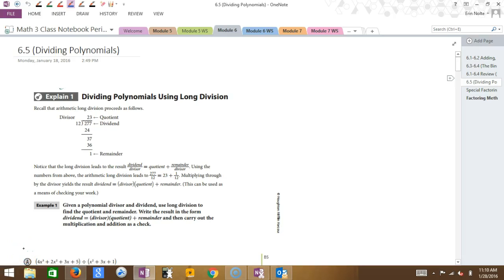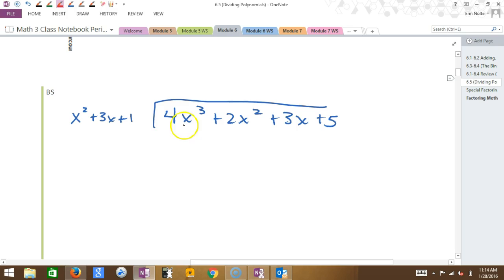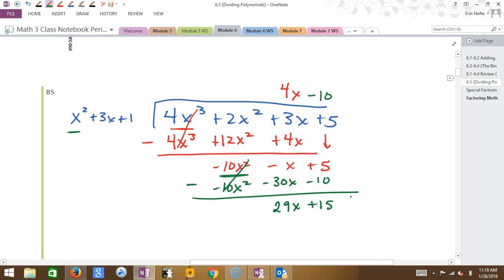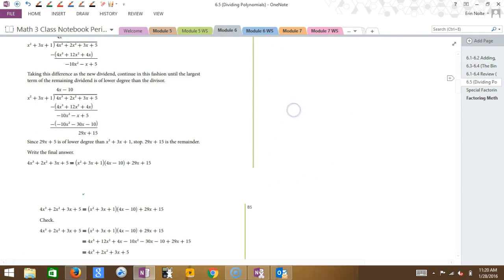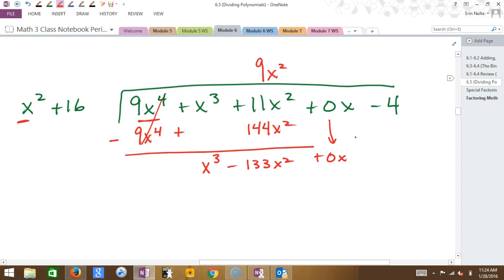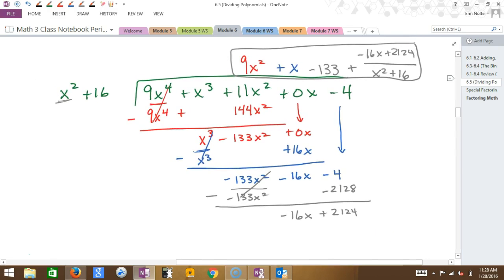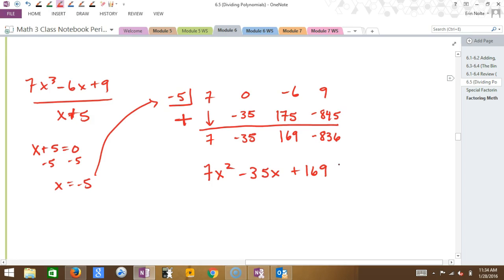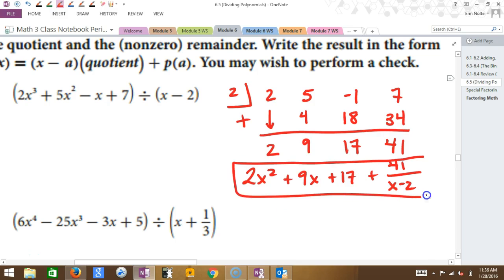6.5 Math 3